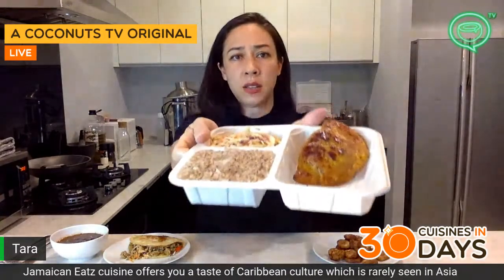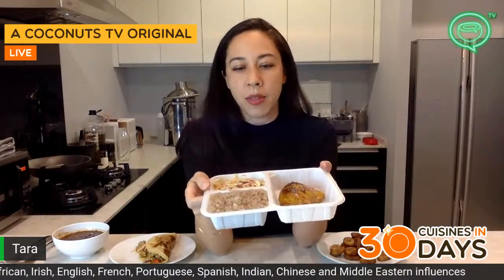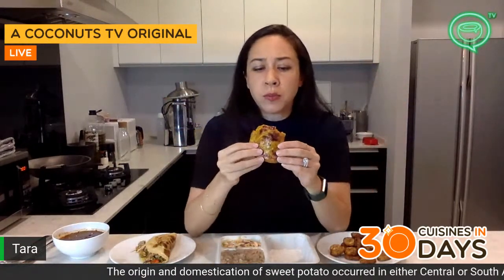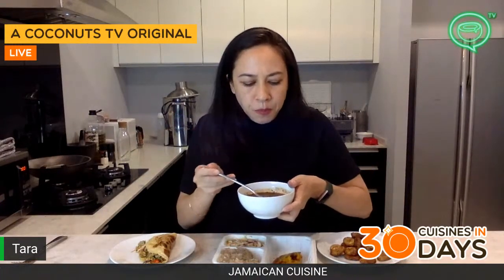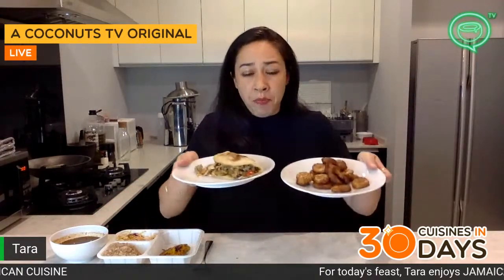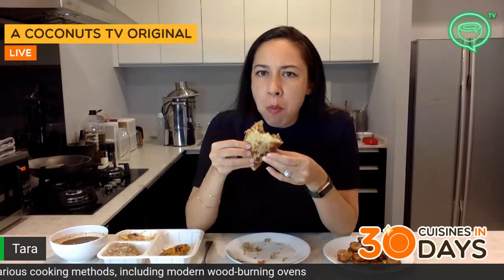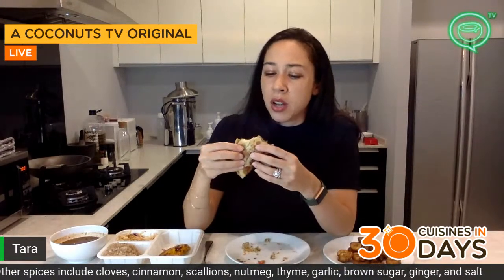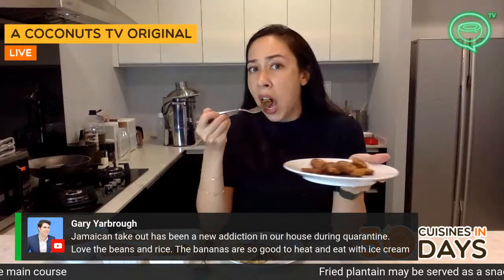JAMAICAN Jerk Chicken, Caribbean Bananas, Sweet Potato Pie 🇯🇲 Day 29 of 30 CUISINES IN 30 DAYS 🍽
Today is Day 29 and Tara is ordering Jamaican food from Jamaican Eatz. She’s having jerk chicken roti with side of caribbean bananas, and a large sweet potato pie, coconut rice with island beans and coleslaw.

Welcome to our new show, 30 CUISINES IN 30 DAYS! Just because we’re stuck at home during the pandemic doesn’t mean our tastebuds have to be.

Join host Tara Rattanaphas as she travels around the world from her Bangkok apartment, eating different cuisines — a fresh one each day — for the next month.

Tara will be livestreaming her lunch on the daily, same time (1pm BKK), same place (right here!) for 30 days straight, so make sure to subscribe so you don’t miss a single meal!